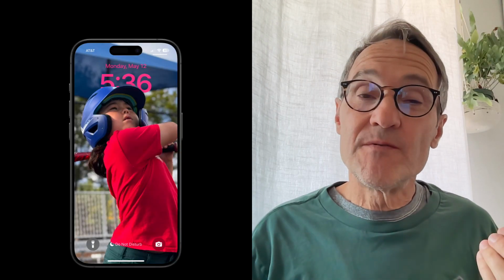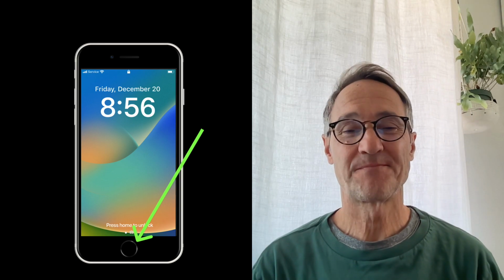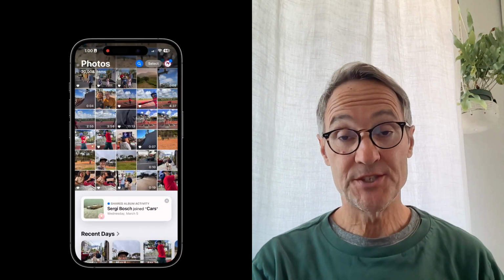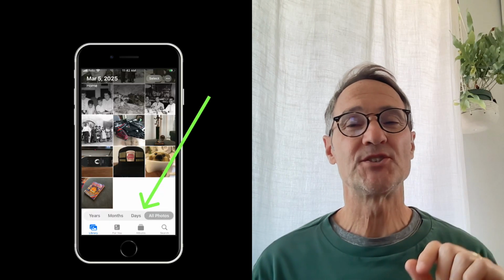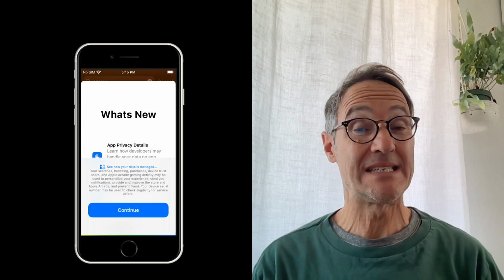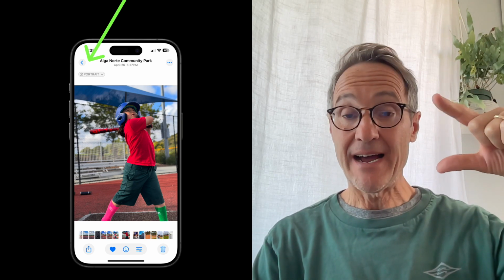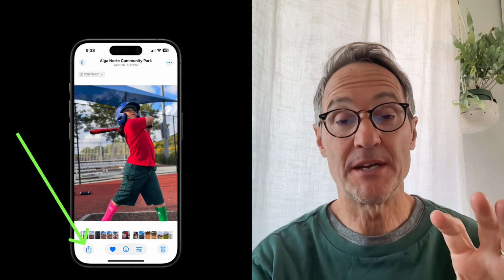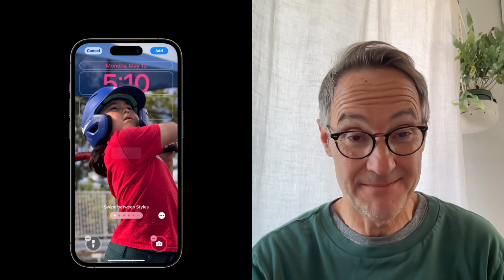How to Create iPhone Wallpapers - An iPhone For Seniors Course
Wallpapers are a delightful way to remember the people and the things we love on a regular basis. In this step-by-step tutorial, I teach seniors how to update their wallpapers. Weather you're on an older iPhone or a newer one, you'll find this tutorial easy to follow.

photo credit: @eberhard_grossgasteiger on Insta